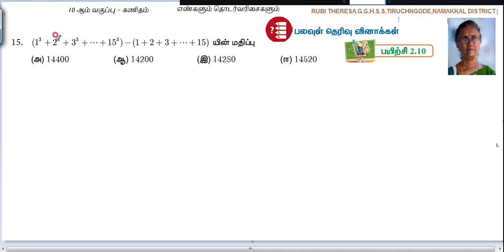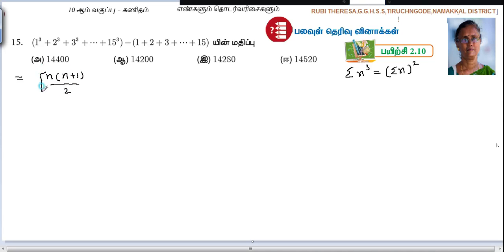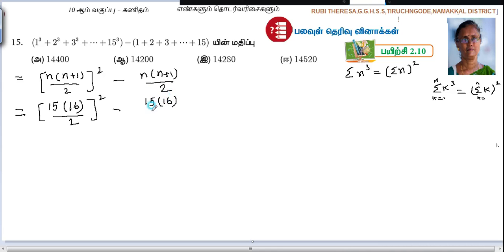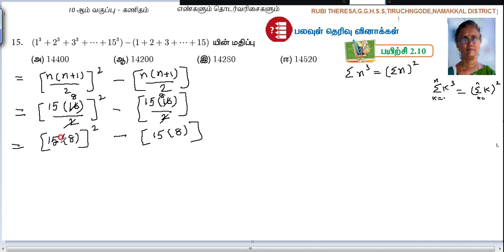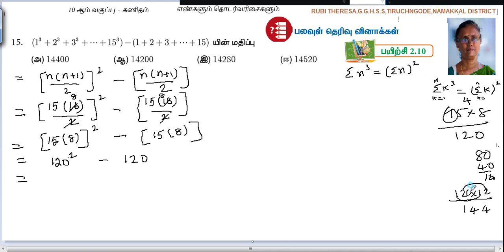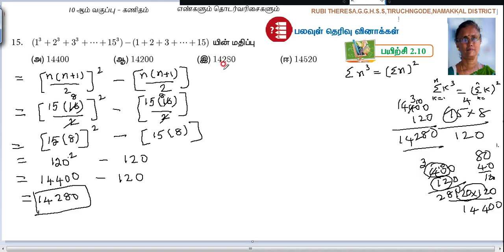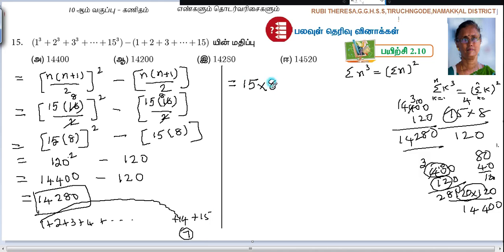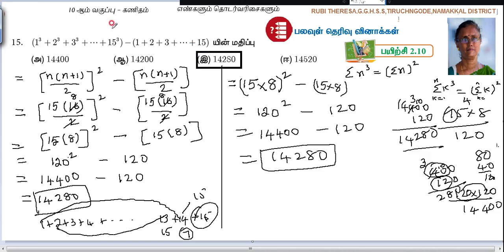10th _ Numbers and Sequences _ One Mark _ Exercise 2.10 _ Sum 15